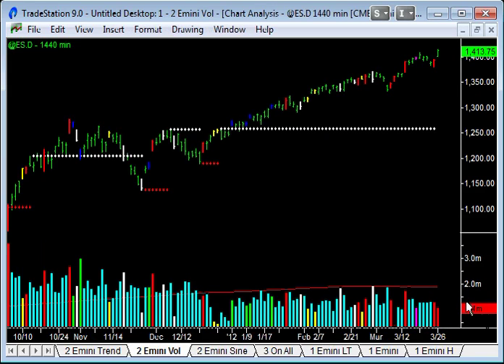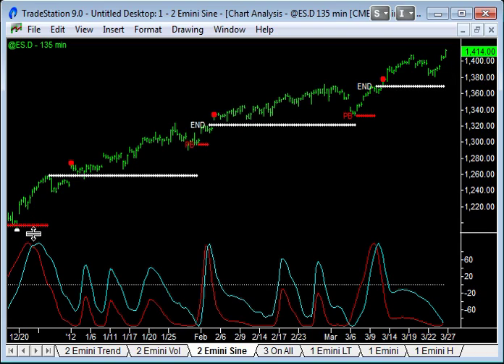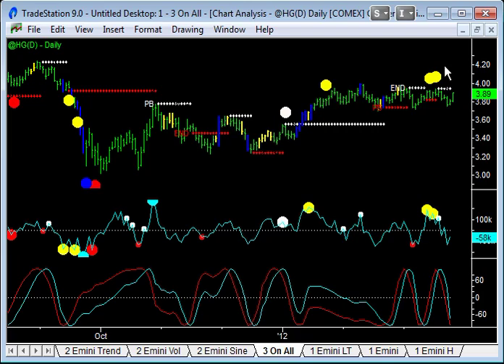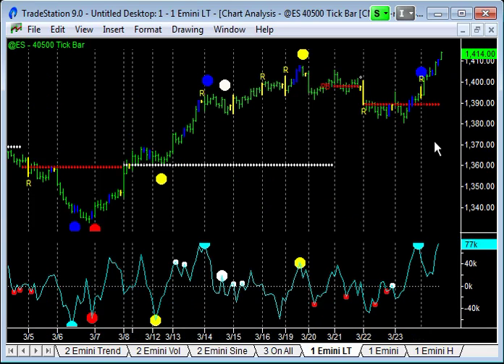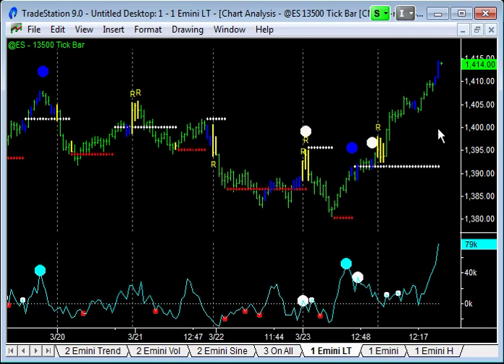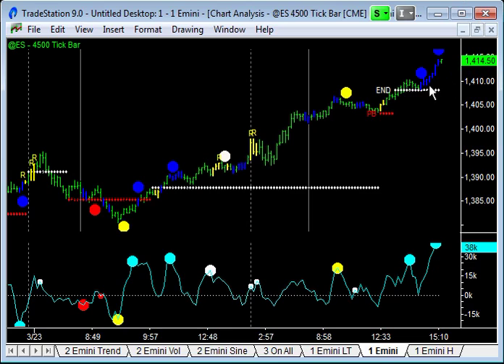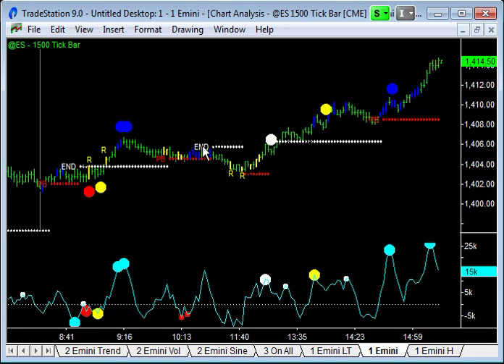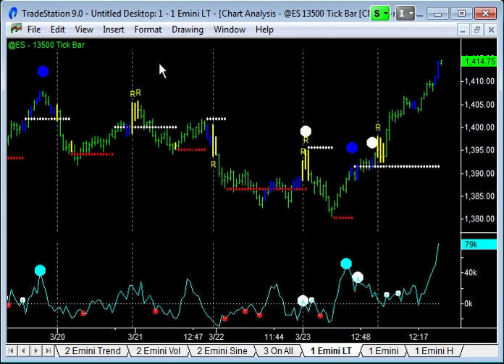Emini Trading - 26Mar12 - Emini-Watch.com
Emini-Watch.com - Video from Monday 26 March 2012. For more high definition videos on Emini trading and how to day trade, go